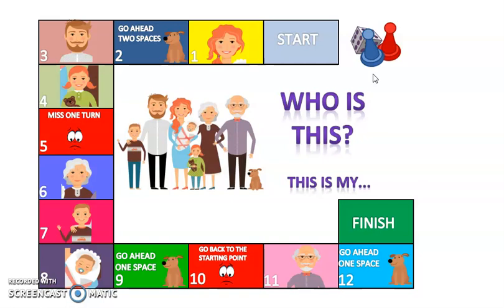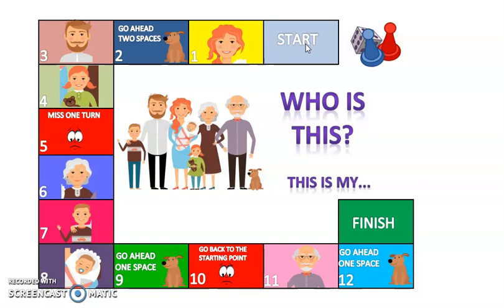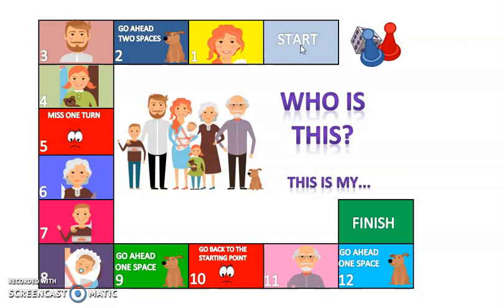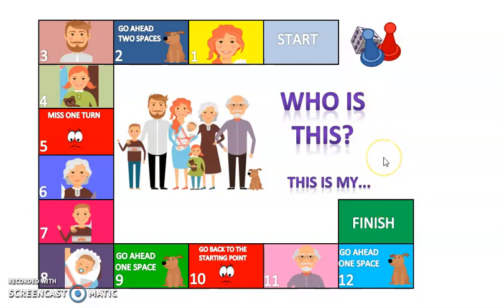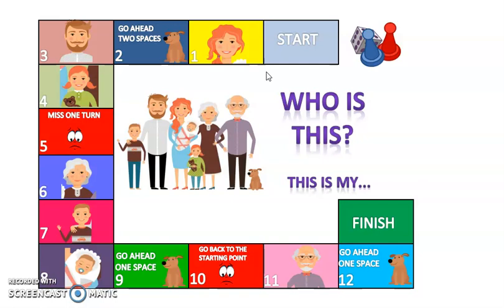Tutorial Patricia Godoy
Who is this? Board Game Tutorial
Patricia Godoy
6TH SEMESTER
TCP IFDPA
2019